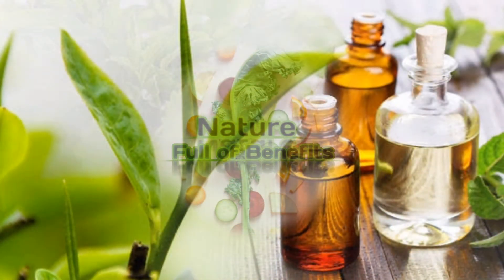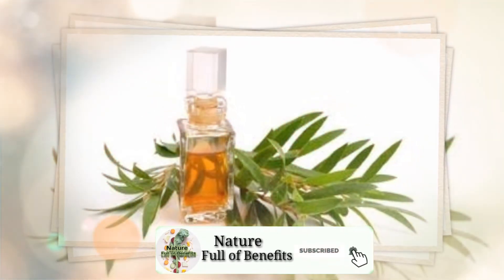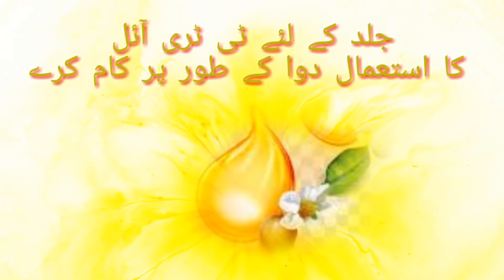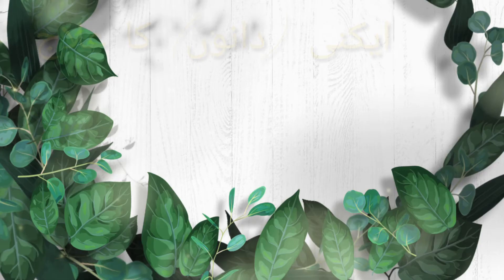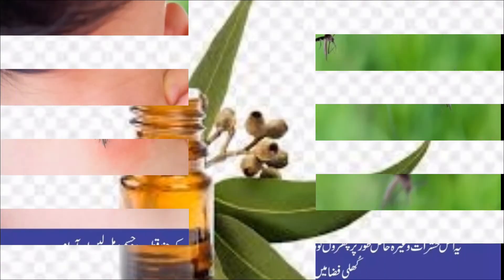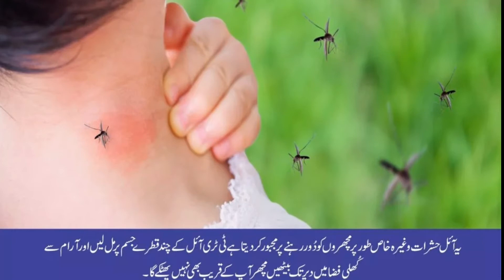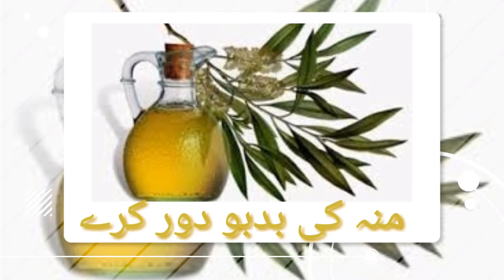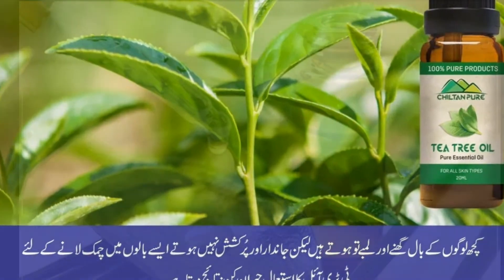Tea tree oil benefits||جلد پر ٹی ٹری آئل لگانے کے ||فائدےbenefits of tea tree oil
salam viewers
in this video I discuss benefits of tea tree oil and uses of tea tree oil for skin and hair s
i hope to get informative knowledge from this video
usesofteatreeforhairsand skin
follow my other social platforms